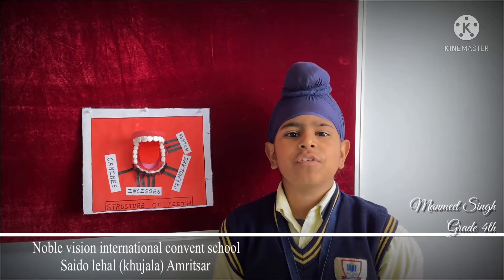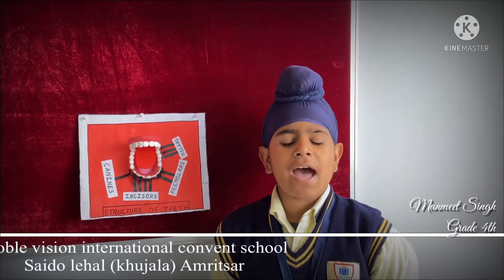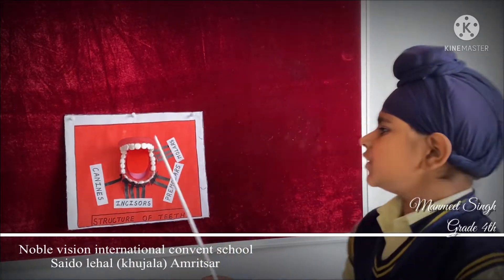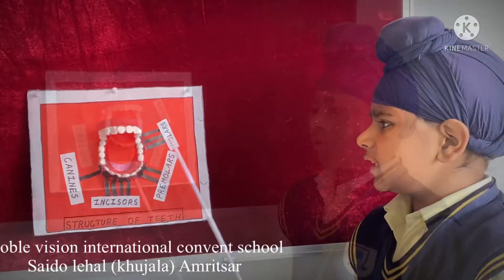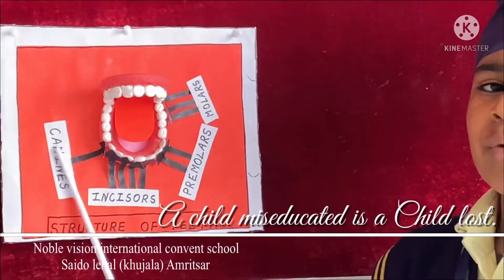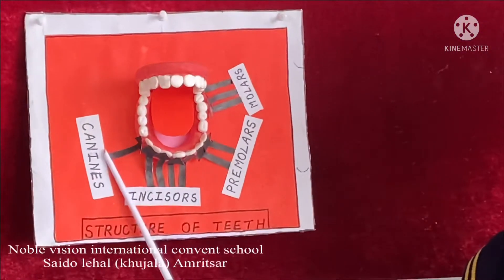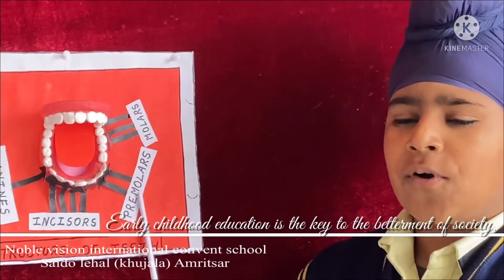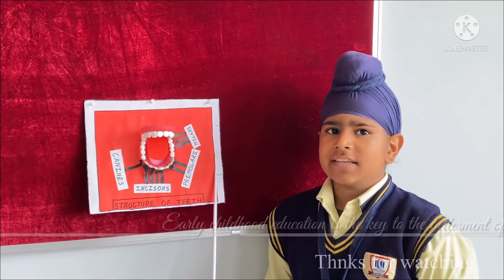Noble vision international convent school Amritsar